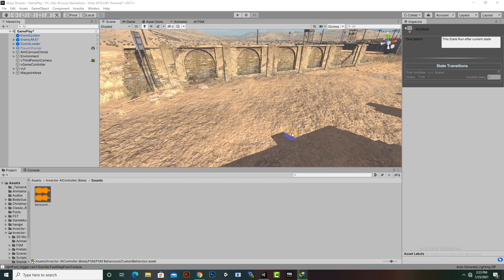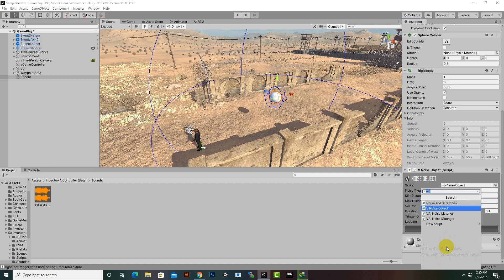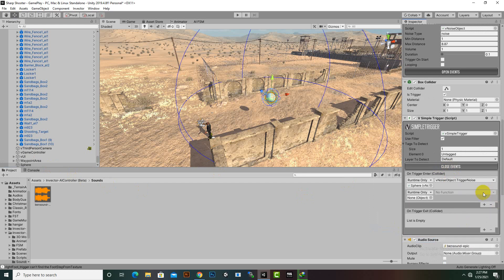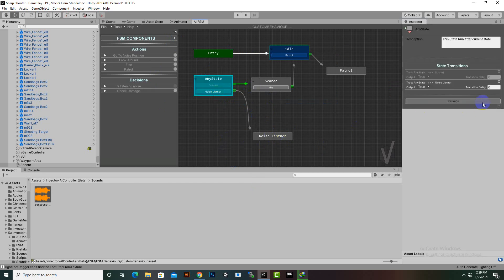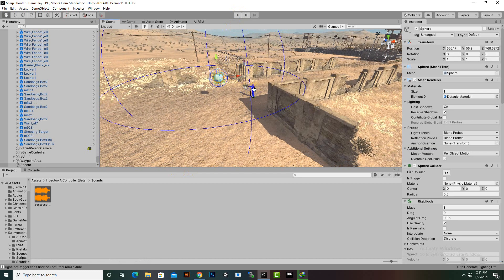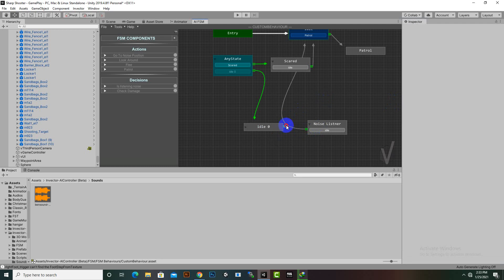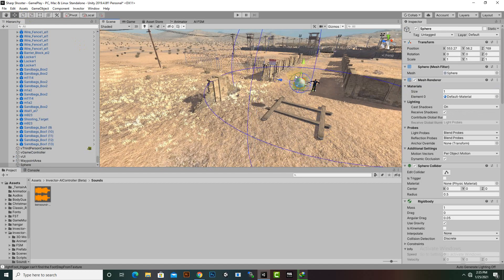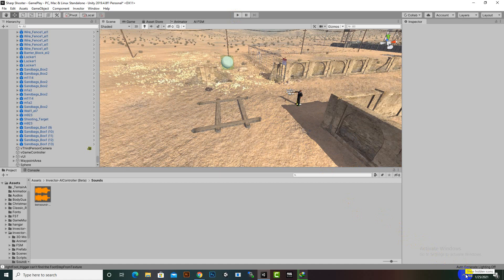Noise Listening For Enemy AI #22 | Third Person Shooter Unity Complete Course